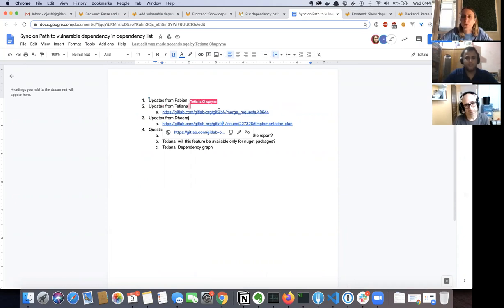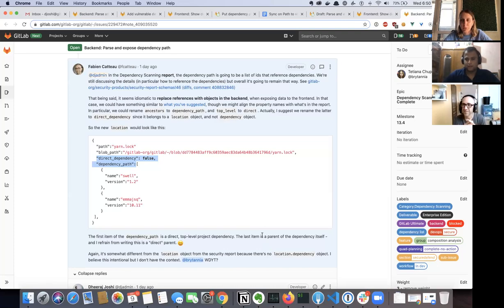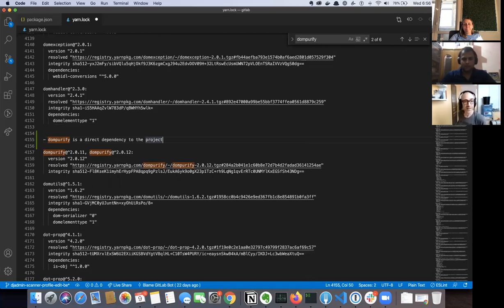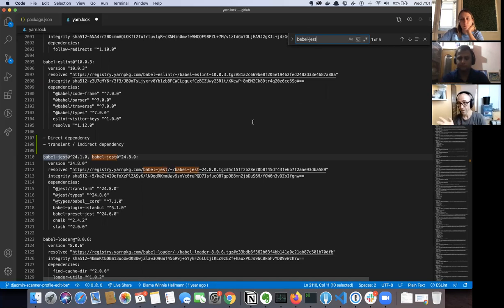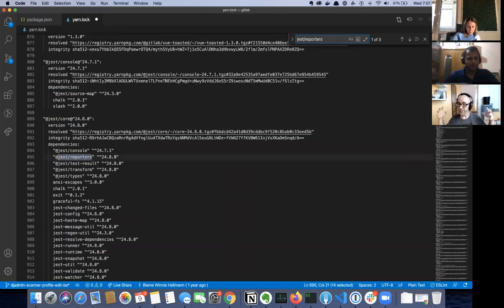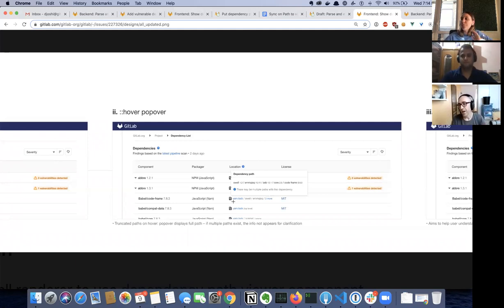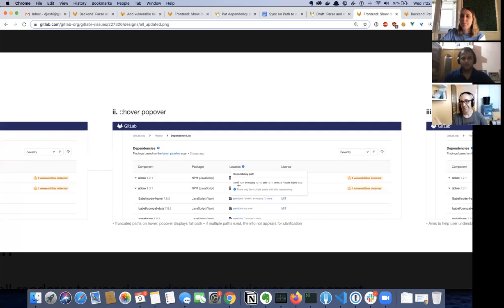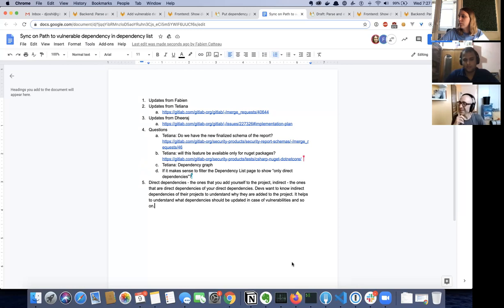How we can add dependency path to Dependency list page - sync call